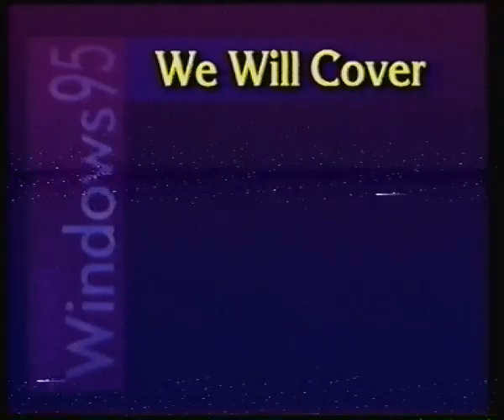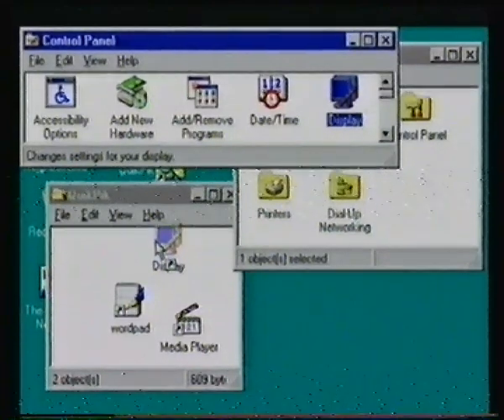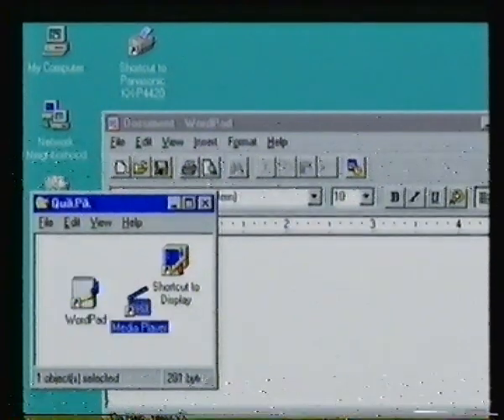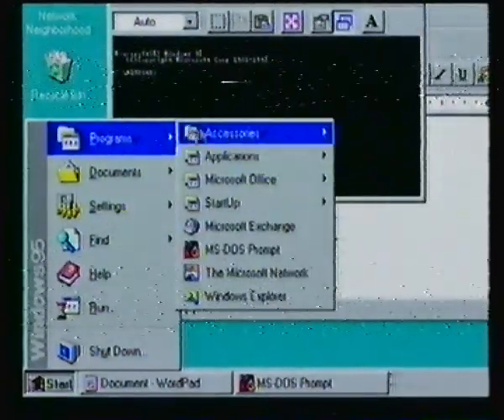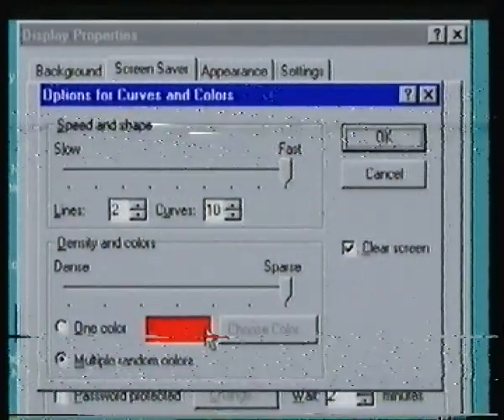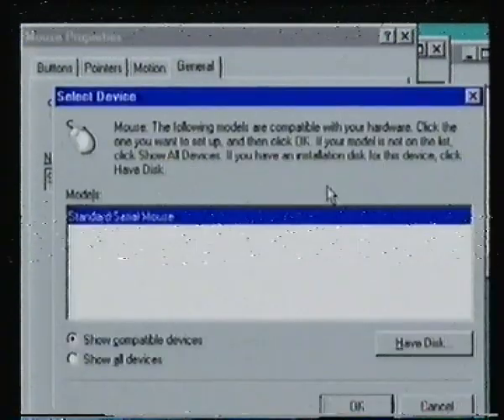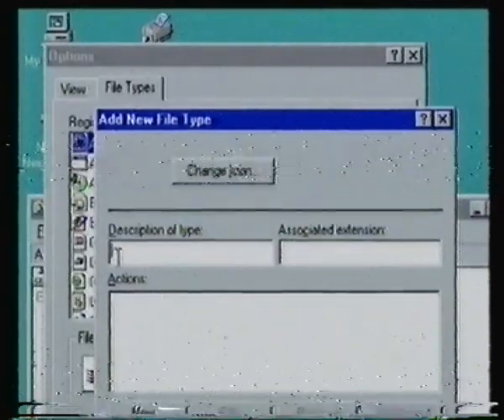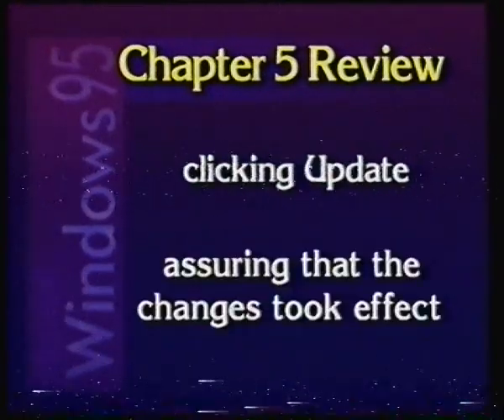Windows 95 Hints and Tips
Course Index
Shortcut menus
Embedding shortcuts
Creating shortcuts in folders
Using the right mouse button
Using keystrokes to access menus
Placing shortcuts in folders
Placing a shortcut on the desktop
Customising Windows 95
Customising the start menu
Windows 95 properties
Task switching
The task pop-up menu
Organising the desktop windows
Discussing the explorer
Quick viewing and copying a file
Windows 95 briefcase
and much more...
PC0200
This video is exempt
from BBFC
classification
WITH VIDEO LEARNING YOU:
• Learn your new software
faster!
• Understand new concepts
easier!
Improve your retention up
to 75%
Enjoy learning in the comfort
of your home!
Learn more than just the
basics!
WHY VIDEO LEARNING?
1.EASIER TO UNDERSTAND
With video learning, you see
how the software works
2. LEARN AT YOUR OWN SPEED
Following an expert at your
own speed means you gain a
more thorough understanding
3. MORE CONVENIENT
Training where you like, when
you like. All you need is a VCR
VIDEO LEARNING IS
EFFECTIVE LEARNING
Burgess Video Group
Unit 6-18. Industrial Estate,
Brecon. Powys Wales LDB BLA
BOG THE PC VIDEO COLLECTION
GESS VIDEO GROUP
Affordable Video Training